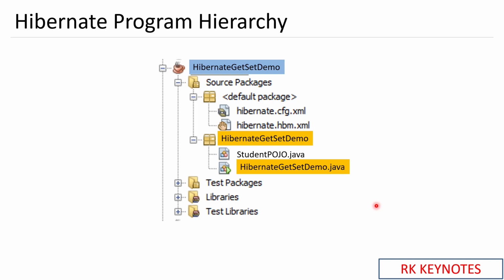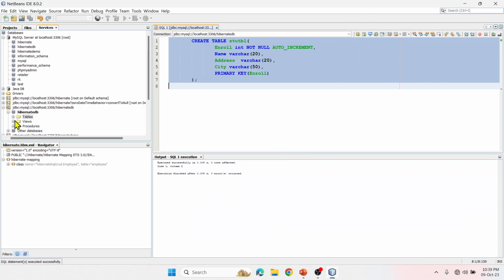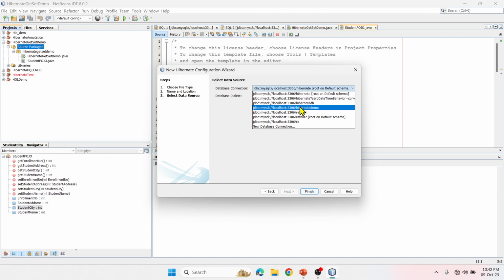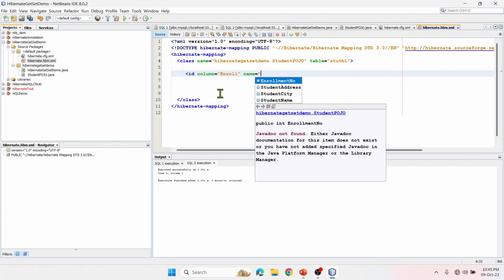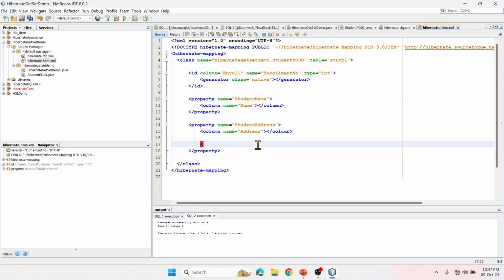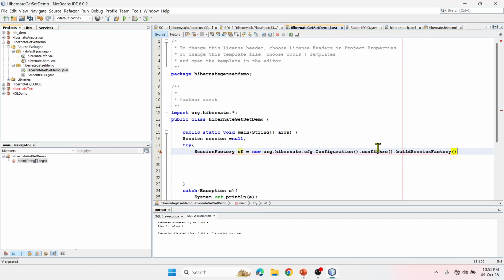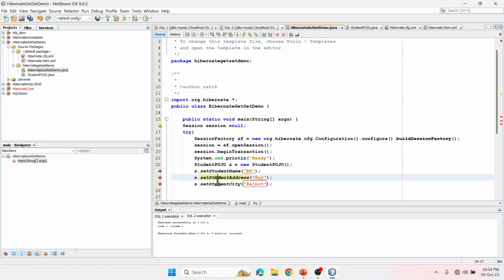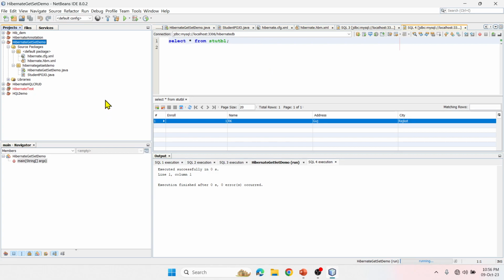#03 Setter Method to Insert Record in MYSQL Hibernate Framework | POJO | .cfg and .hbm XML Mapping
How to insert records in MYSQL using setter methods in Hibernate?

Regards,
Ravikumar R Natarajan